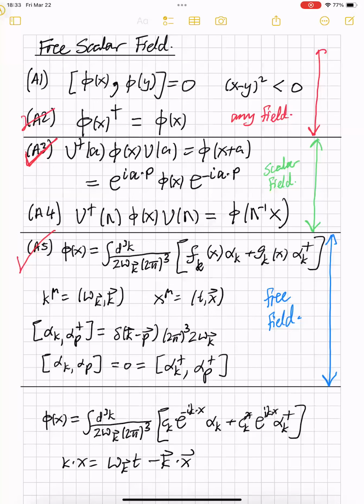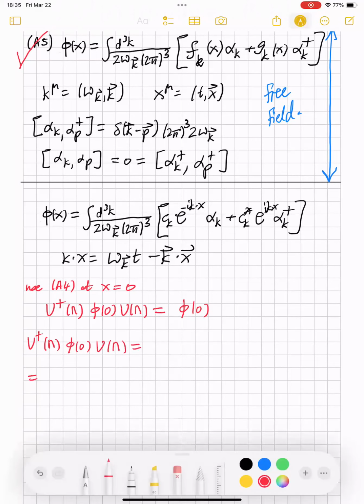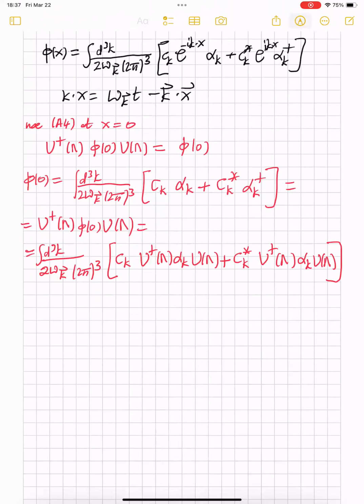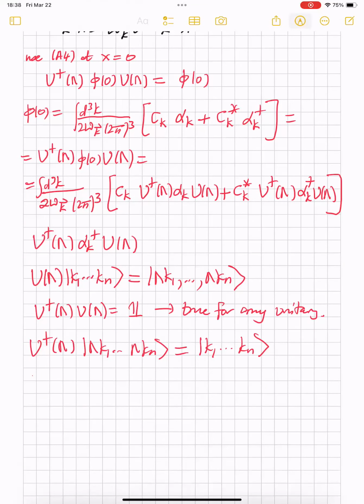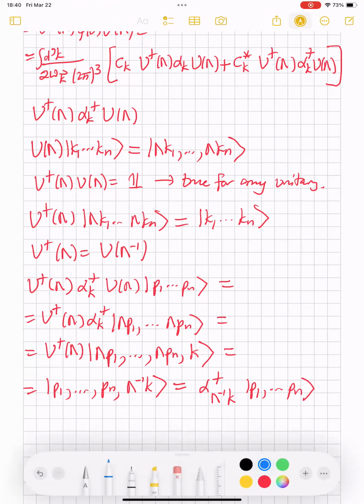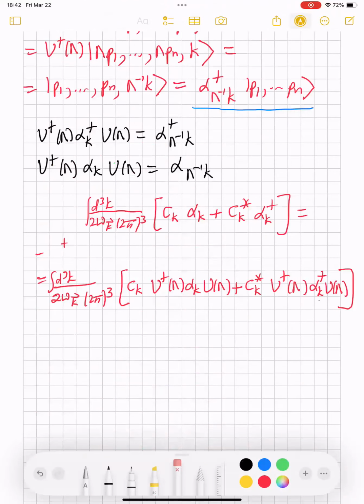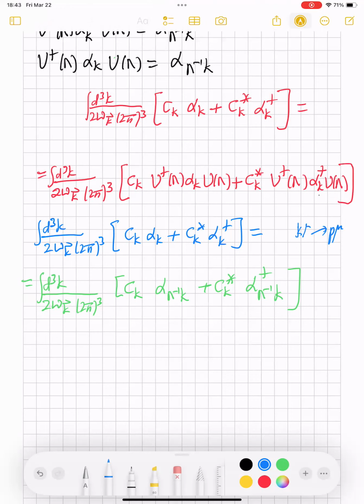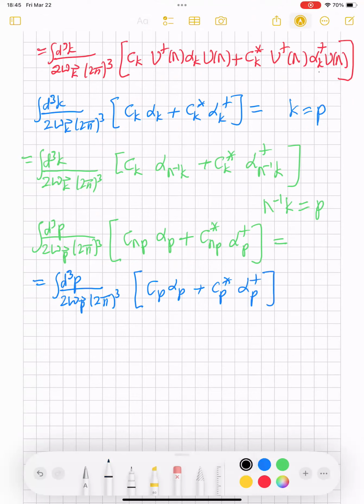QFT Lecture 7 10 of 18